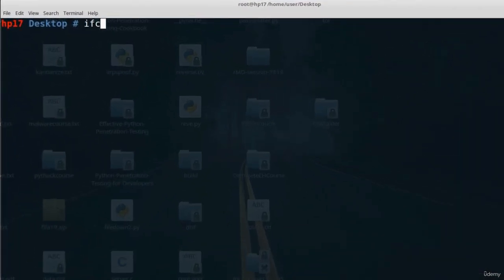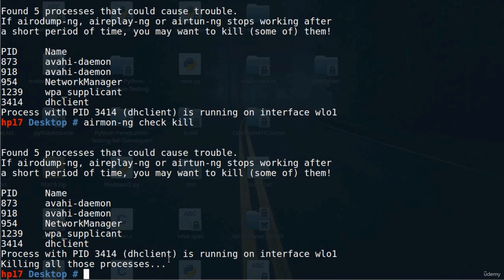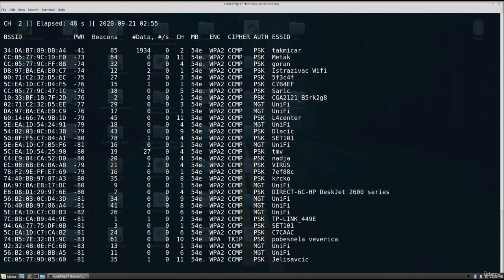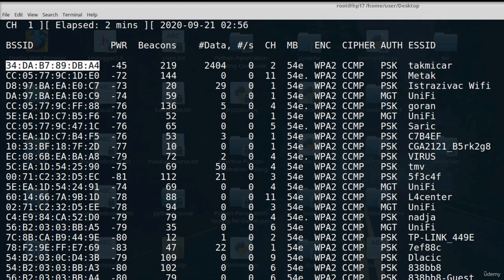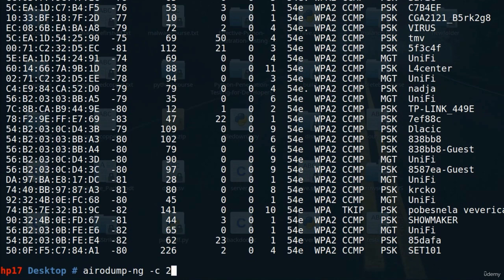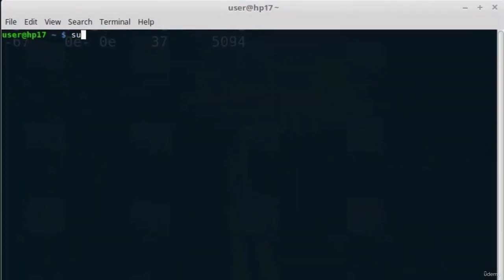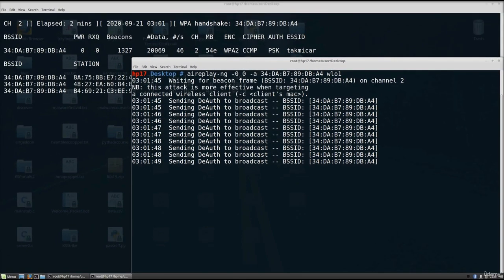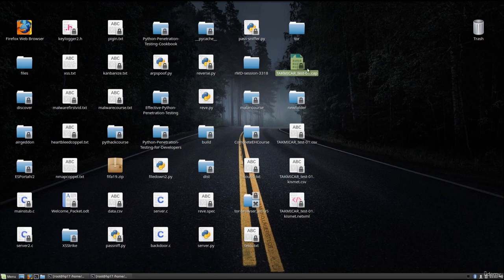122 Deauthenticating Devices & Grabbing Password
Welcome to "Deauthenticating Devices & Grabbing Password," the ultimate YouTube channel for tech enthusiasts and cybersecurity enthusiasts alike. Join us as we delve into the fascinating world of device deauthentication and password grabbing techniques.

Our channel is dedicated to providing insightful tutorials, demonstrations, and educational content about the intricacies of deauthenticating devices and the methods employed to grab passwords. We cover a wide range of topics, including network security, ethical hacking, and wireless protocols.

With a team of experienced cybersecurity professionals and researchers, we strive to share our knowledge and expertise to help you understand the vulnerabilities that exist in various devices and networks. Through our engaging and informative videos, we walk you through step-by-step processes, explaining the techniques involved and highlighting the precautions necessary to ensure ethical usage.

Whether you're a beginner looking to understand the basics or an advanced user seeking to expand your knowledge, our channel offers something for everyone. We aim to empower our viewers with the skills and knowledge needed to protect their own devices and networks against potential threats.

Remember, knowledge is power when it comes to cybersecurity, and our channel is here to guide you on this exciting journey. Let's dive in together and discover the fascinating realm of deauthenticating devices and grabbing passwords!